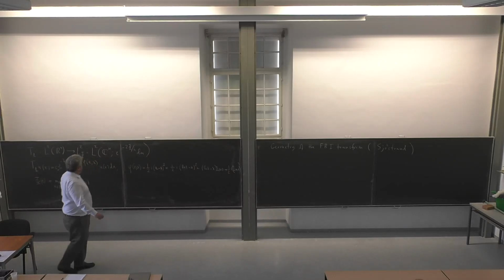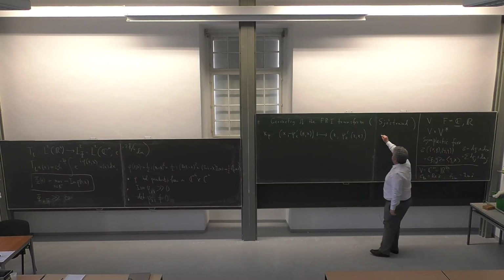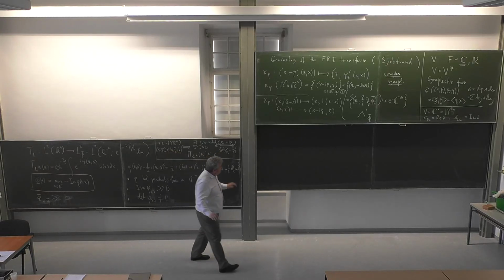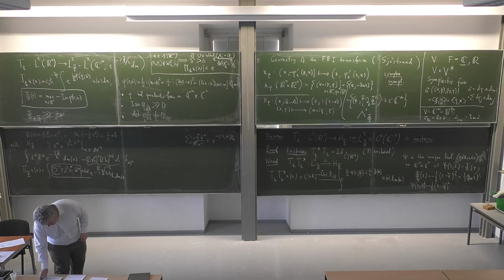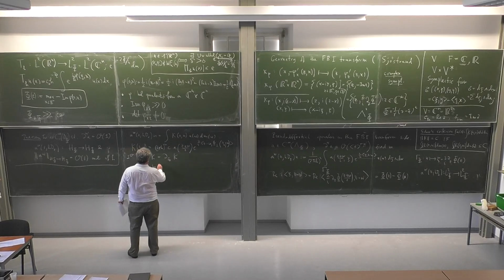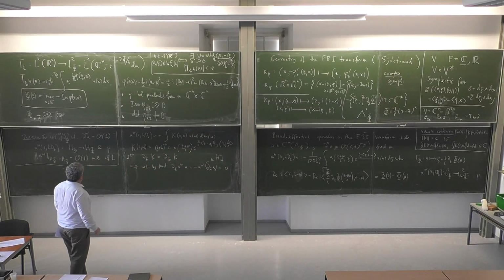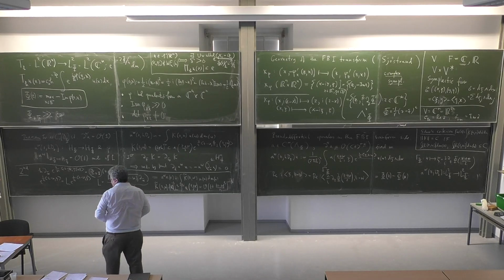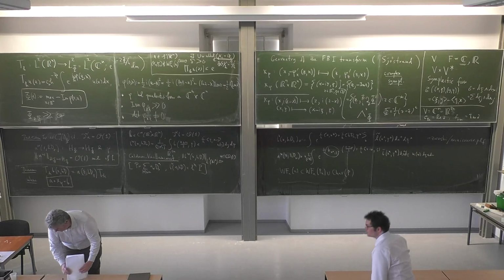Maciej Zworski - Microlocal methods for operators with analytic coefficients II